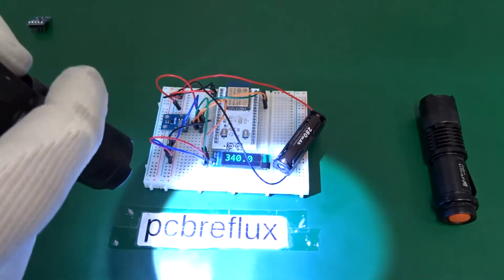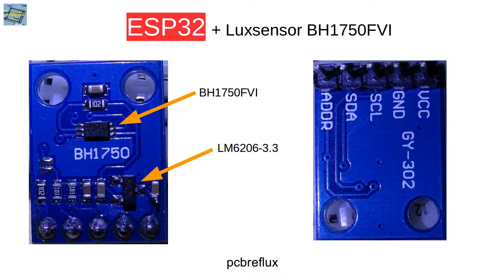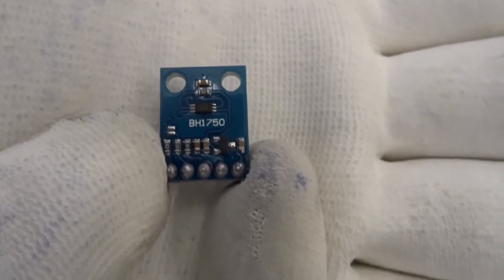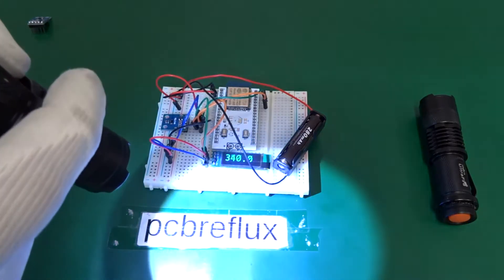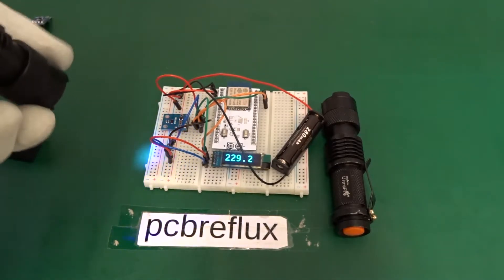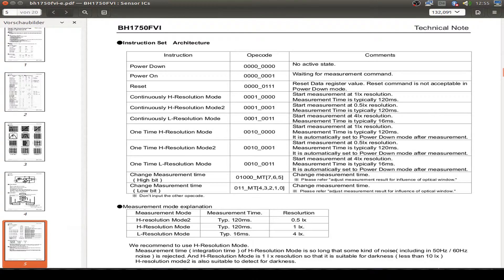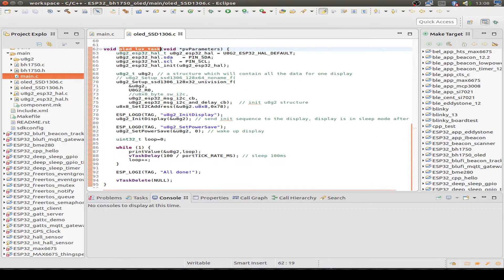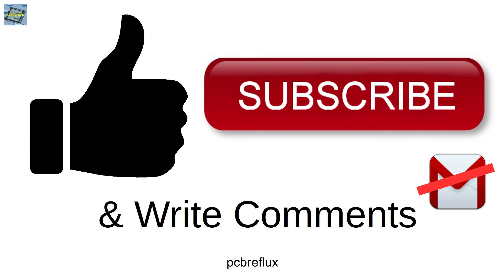ESP32 #29: portable luxmeter with BH1750FVI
Playing with the Ambient Light Sensor IC BH1750FVI, LiFePO4 and I2C OLED SSD1306 128x32 display.

(LiFePO4 not LiPo ! LiPo can destroy your ESP32 when used  without an voltage regulator).

Development Environment